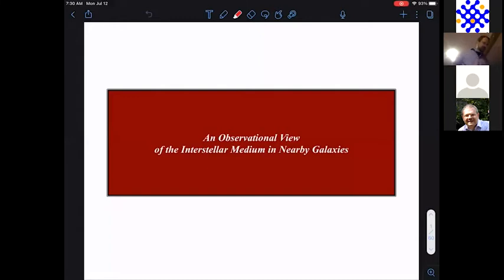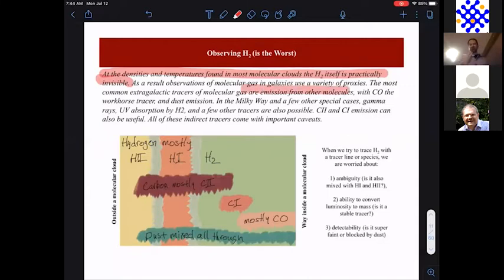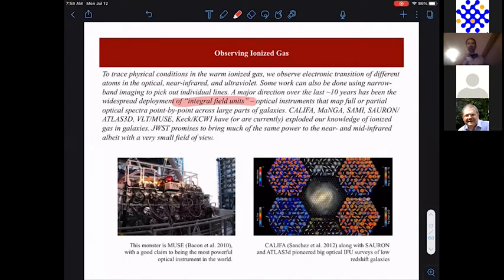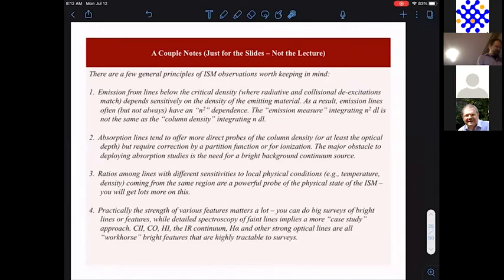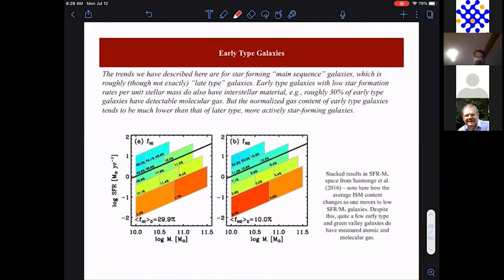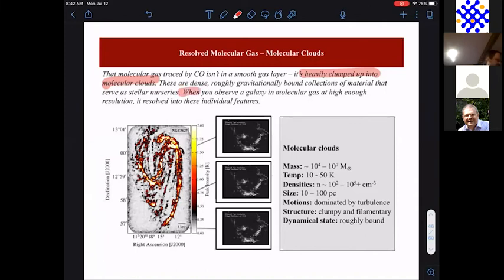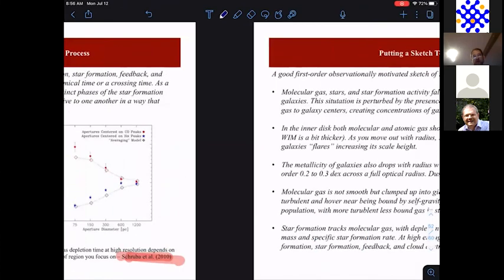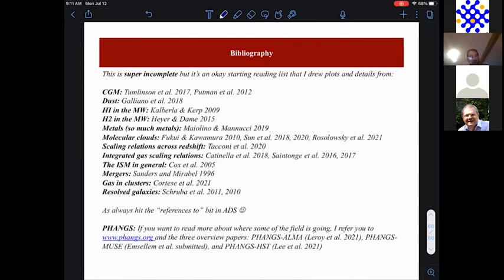GISM #4: Adam leroy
Adam Leroy's lecture on "An observational View of the Interstellar Medium in Nearby Galaxies" on the "InterStellar Medium of Galaxies" school (for details,